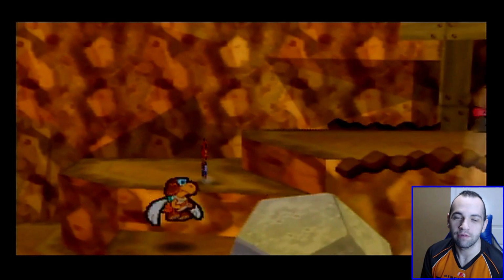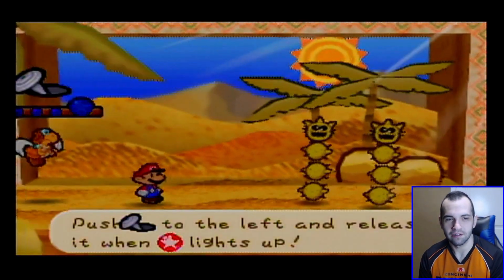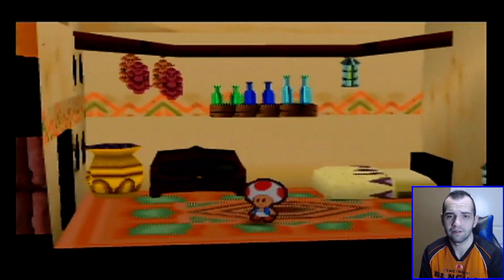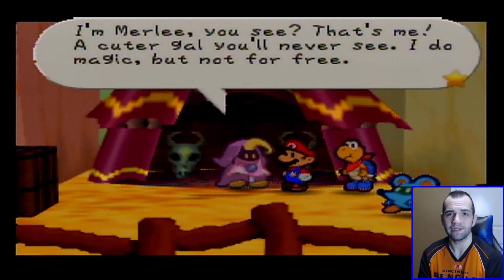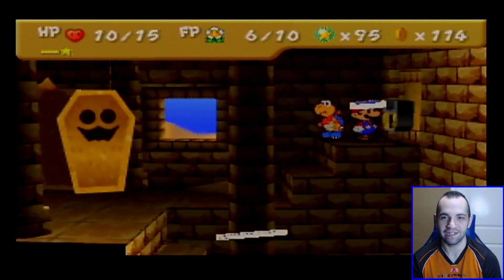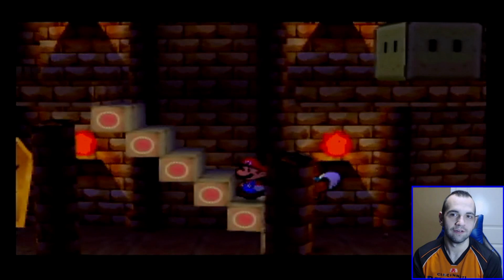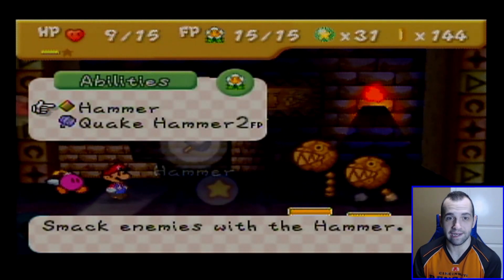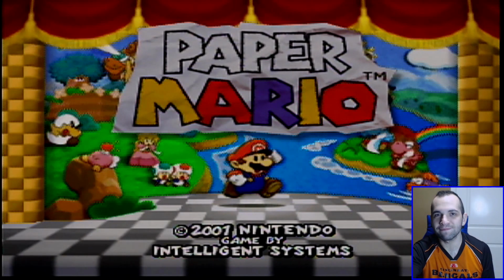Dry Dry Dry Dry Dry (Paper Mario - Part 5) - [NMG #30]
The Fever Meter hit its goal, so let's kick back and relax with an extended Night Mode Gaming!

Tonight we continue a let's play of Paper Mario on the Nintendo 64! It's time to save Princess Peach again. Today we travel to Dry Dry Desert and visit Dry Dry Outpost as we try to find Dry Dry Ruins.

Join me every Friday night for more Night Mode Gaming! Let me know what games you would like to see here.

I'm other places too!

Twitter - Ridiculousness and video updates, polls, etc.

Instagram - Random slice of life. Some behind the scenes stuff?

Tumblr - Mostly lurking. Possibly cosplay stuff in the future.

Google + - Miscellaneous chatter. Not even sure yet.

DOCTOR VOX - Hero: youtu.be/qNuC01Z3lrs

Game Credits:
Paper Mario - Nintendo - 2000